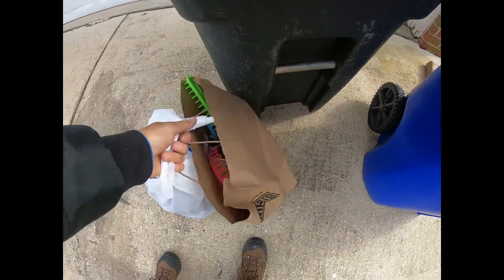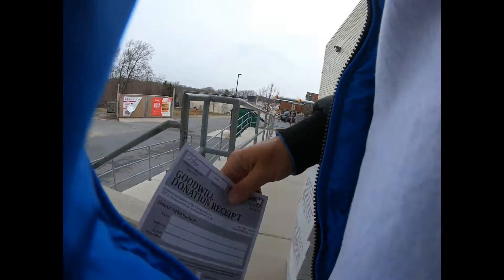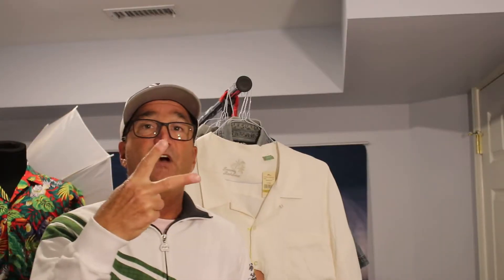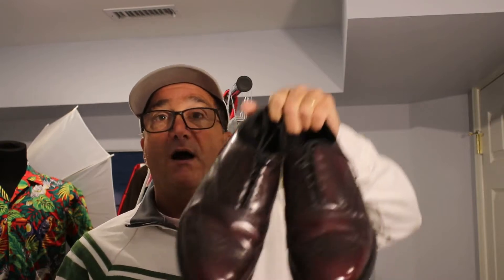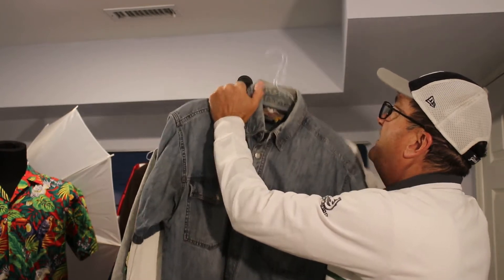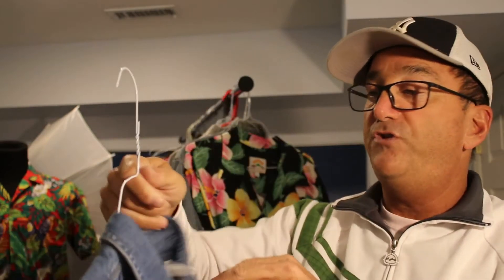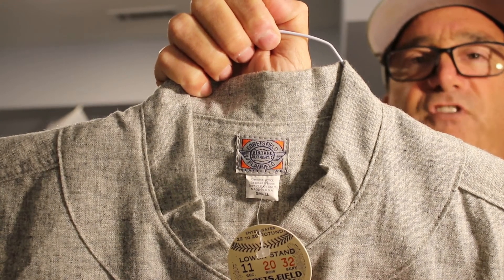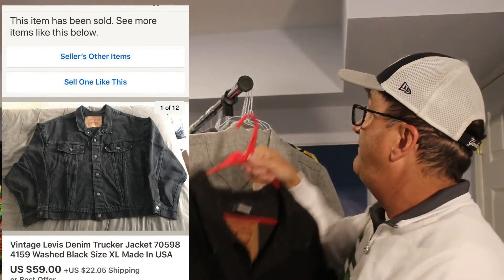Goodwill & Salvation Army Thrift Haul / Selling on Ebay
Check out the items I purchased at Goodwill and Salvation Army to resell on ebay!